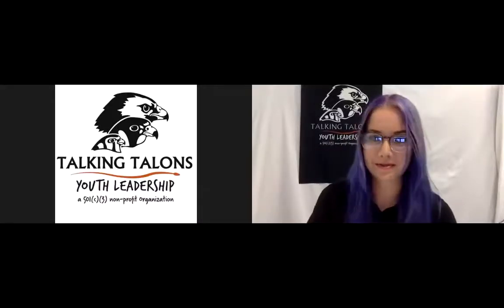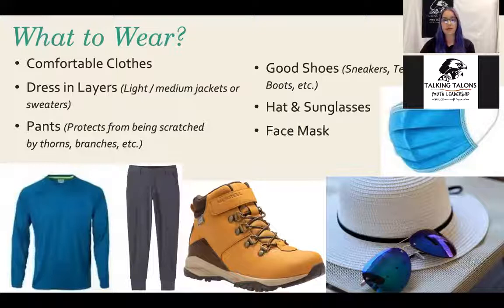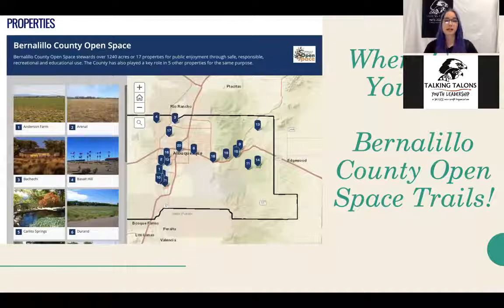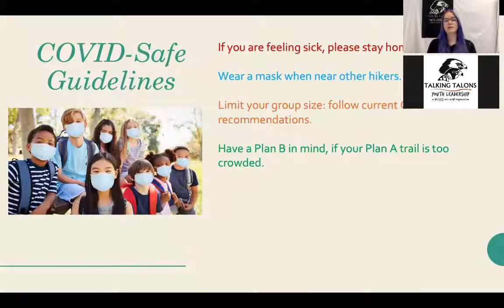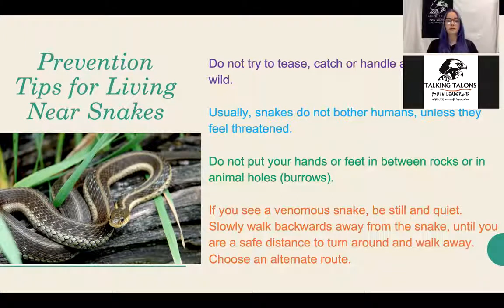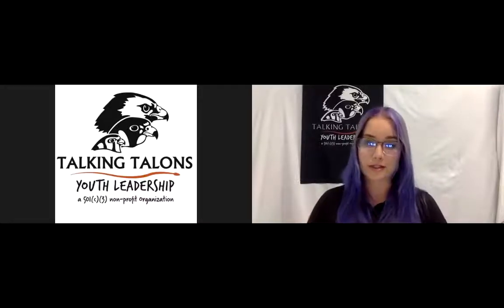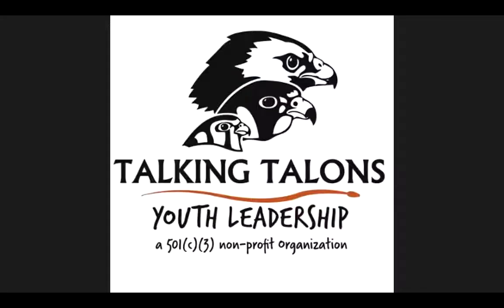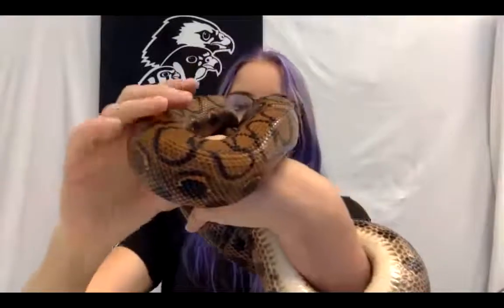"Connecting with Nature" (BCOS): Let's Get Outdoors! & Live Snakes!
Talking Talons Youth Leadership is proud to share the first episode of our "Connecting with Nature" virtual presentation series! We want to thank our amazing funder, Bernalillo County Open Space (BCOS) for making this possible! The educational information in this series is geared towards youth and their families. In the video, you will learn how to prepare for an outdoor adventure and about some local open space trails to explore! We also introduce you to two of Talking Talons' live, non-releasable wildlife friends: Soy, our Pueblan milk snake & Rainy, our Brazilian rainbow boa!! Enjoy!